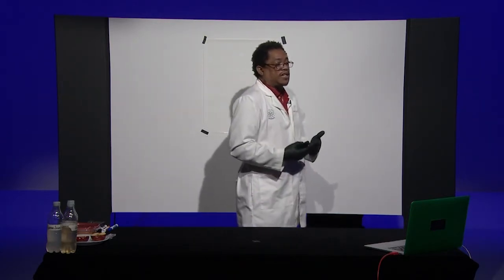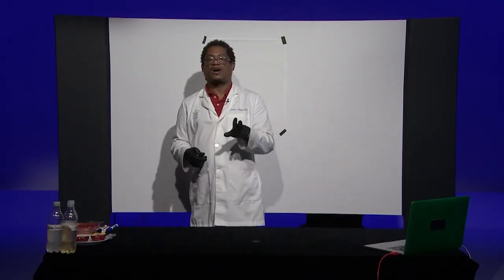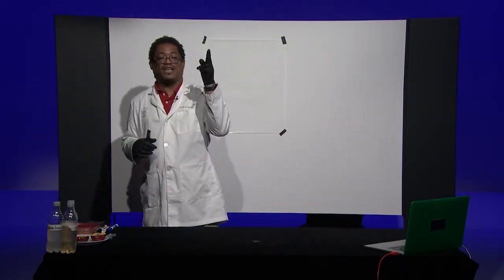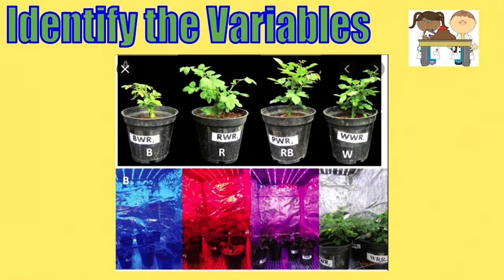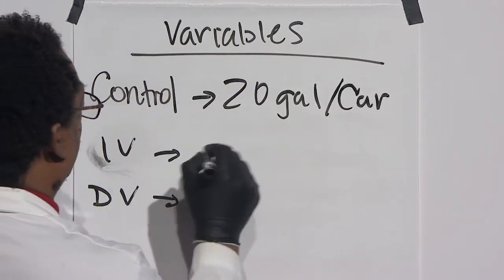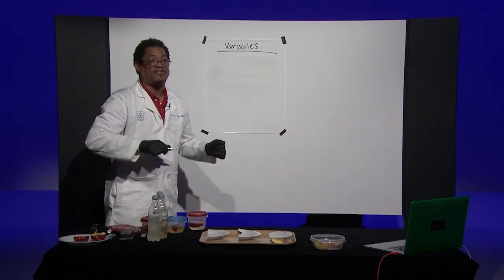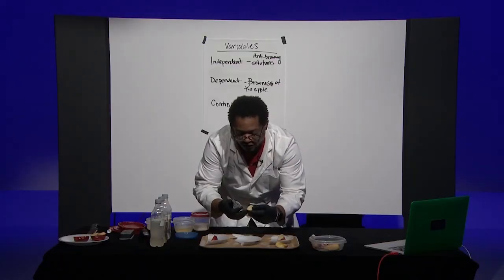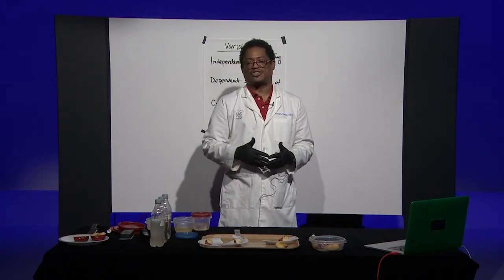It's About Science #103: Scientific Process - Conducting an Investigation P.7.5A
Watch as Dr. Kevin Gaylor discusses the process for conducting a scientific investigation. Content standard P.7.5A